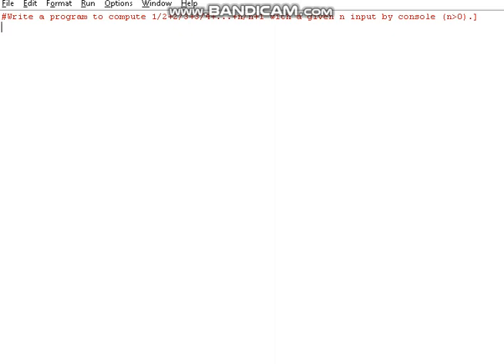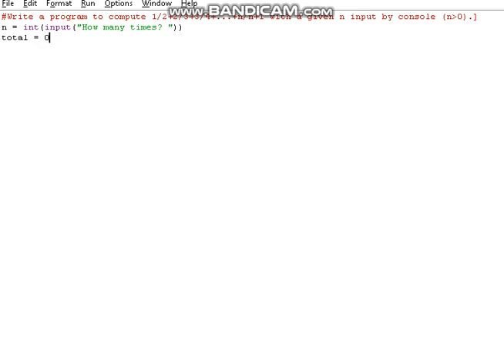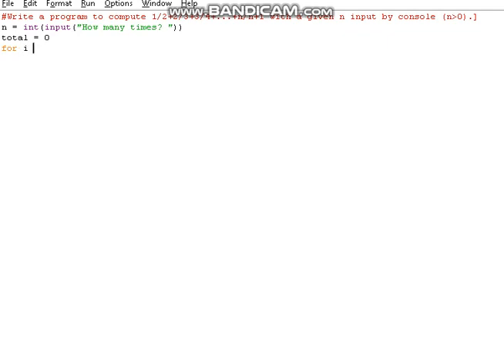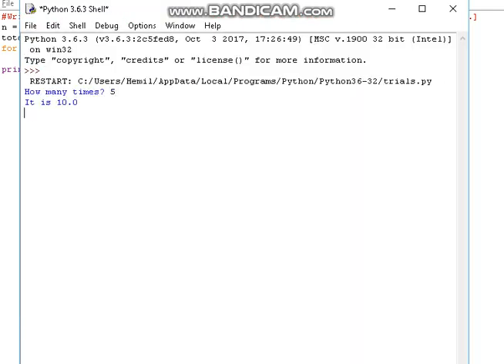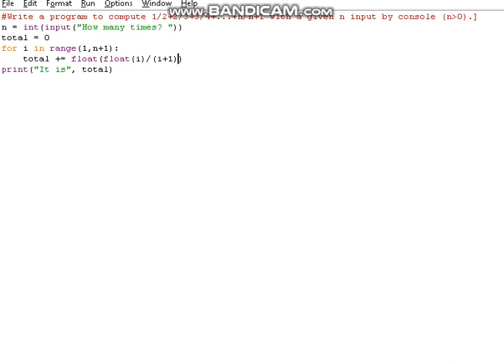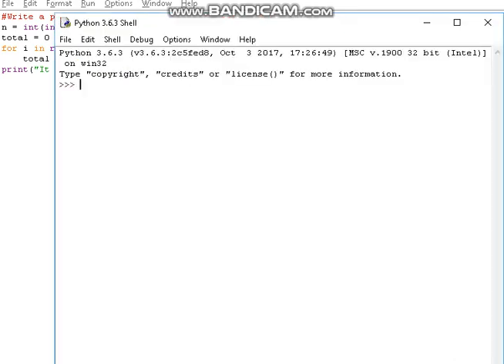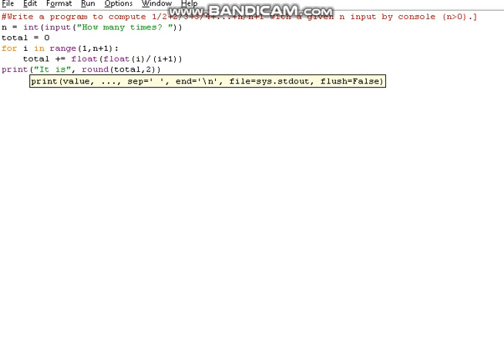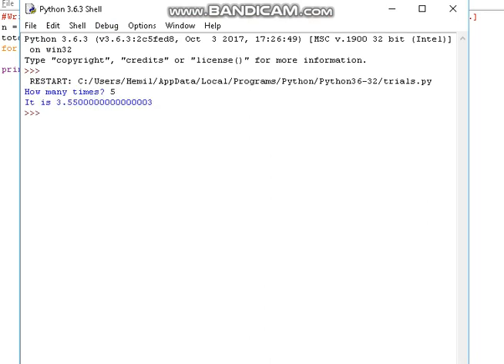Python Programming - Challenge 7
Write a program to compute a summation with a given n input by console.